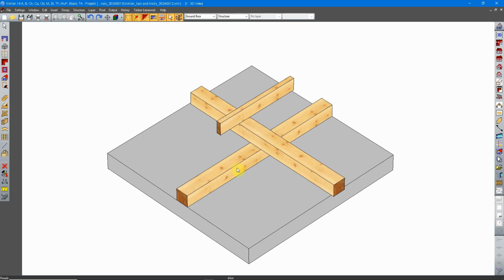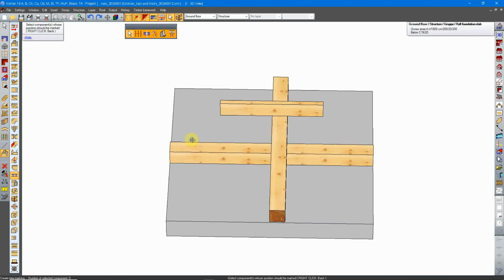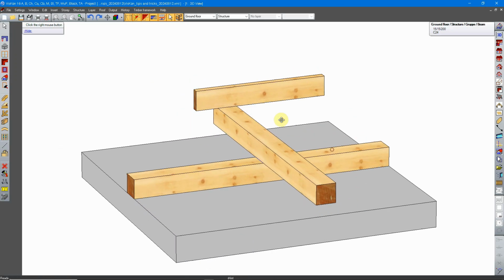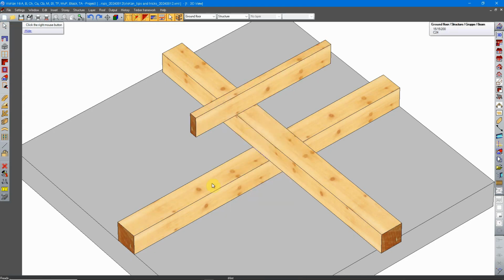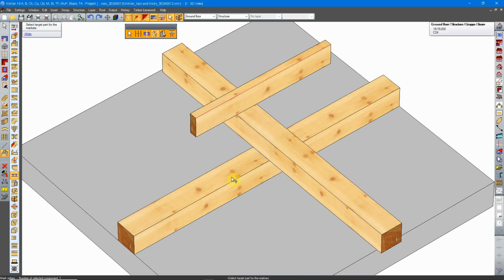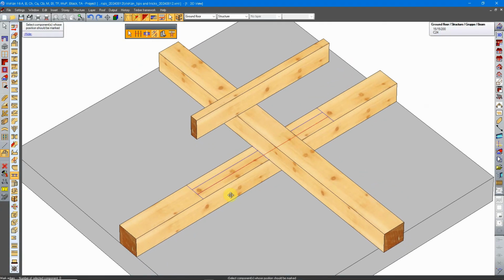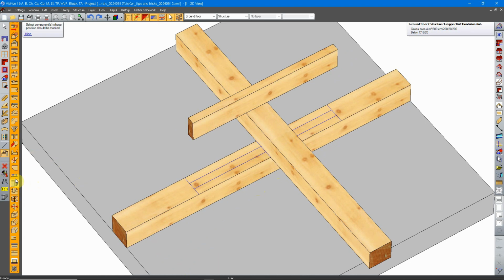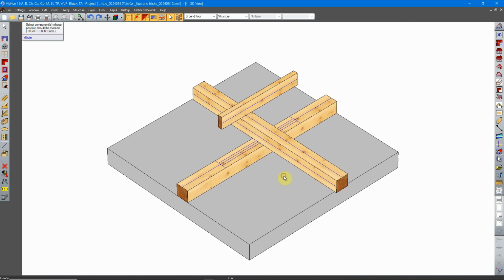MW-20 Machineworks - Free Markings | Prelucrarea elementelor de lemn - Marcaje libere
MW-20
Machineworks - Free Markings
Prelucrarea elementelor de lemn - Marcaje libere

Iată câteva dintre funcționalitățile pe care le veți explora în acest video:

Perforare liberă
Chertare liberă
Separare-conectare
Profilarea capetelor
Marcaje libere
Frezare longitudinală
Decupaj unghiular

Here are some of the features you will explore in this video:

Controlled cut
Tenon-mortise
Dovetail
Dovetail (head)
Half lap joint
Cross halving
Lap groove
Front lap groove
Free drilling
Free birdsmouth
Break-merge
Soffit boarding cut
Setting board
Head profiling
Free markings
Beam head tenon
Dado joint
Log wall joint
Notch/groove
Rebate
Chamfer
Slot
Free saw groove
Start marking
Plane/cross section/clear